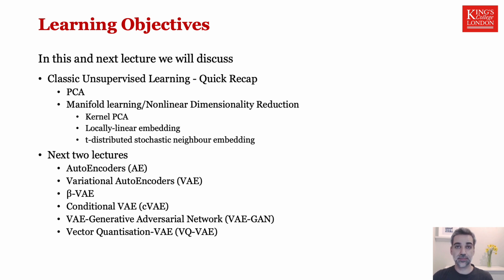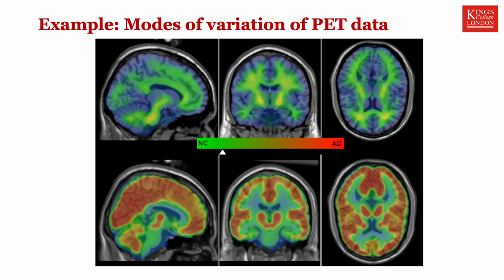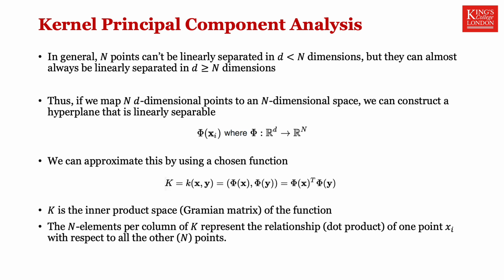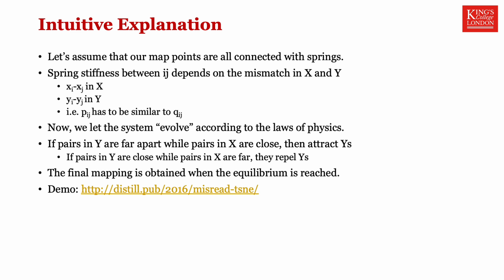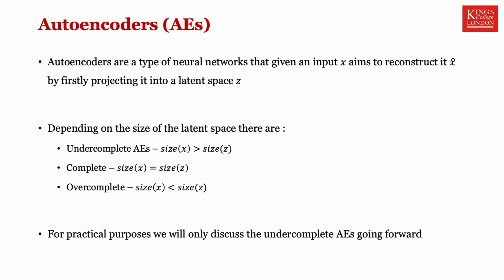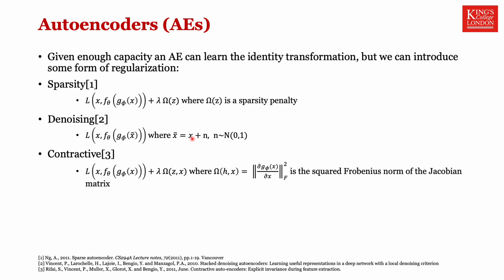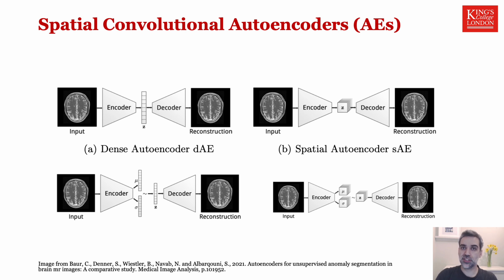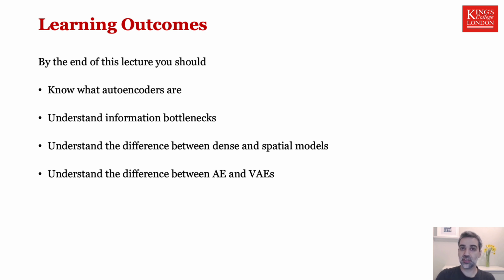Week7 part1 Unsupervised learning lecture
Deep Generative models (VAEs and GANs)